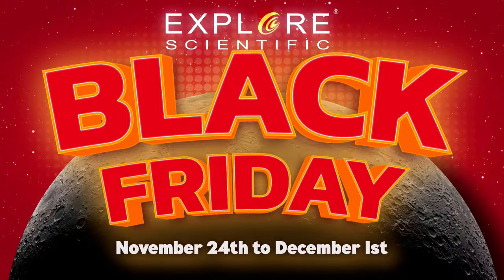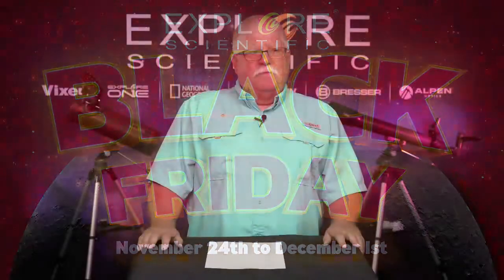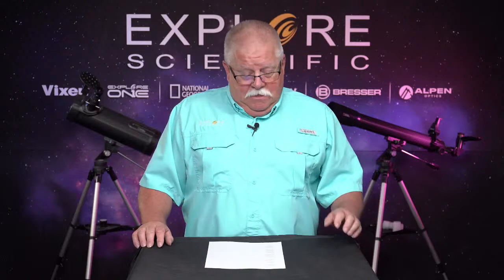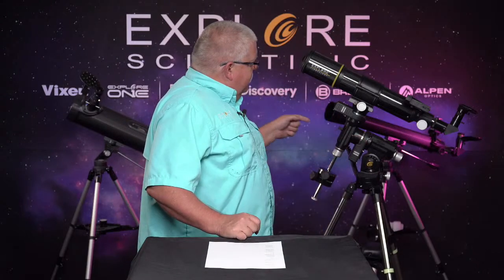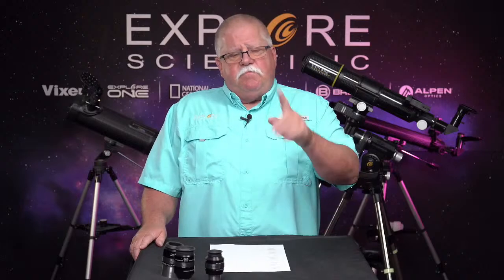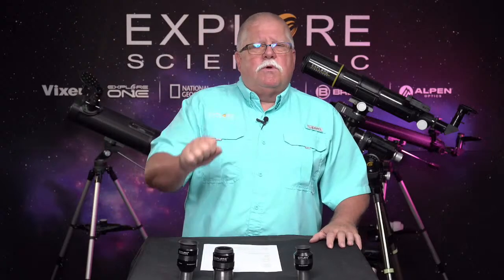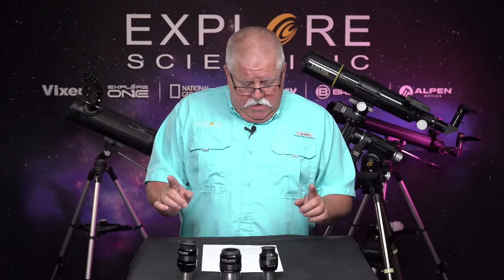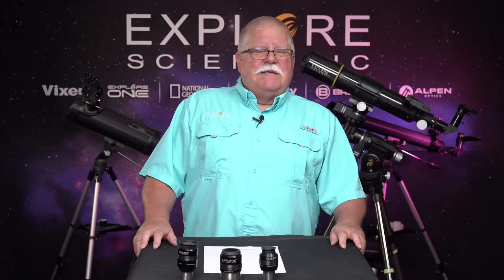Black Friday Special Announcements!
Kent Marts Announces our Best Black Friday Deals that are coming up this Thanksgiving!